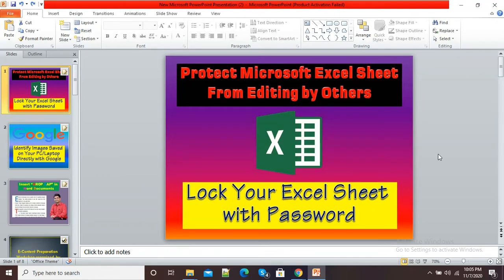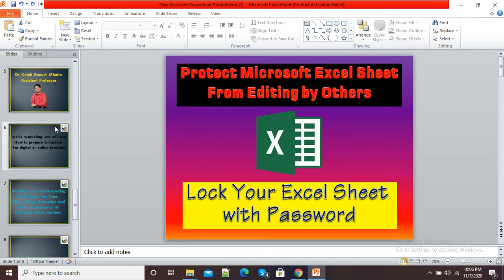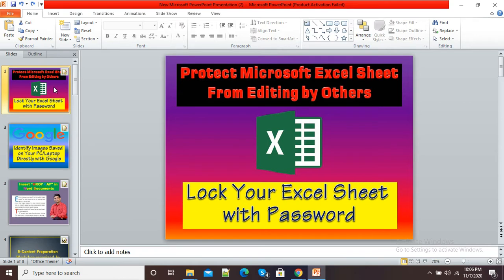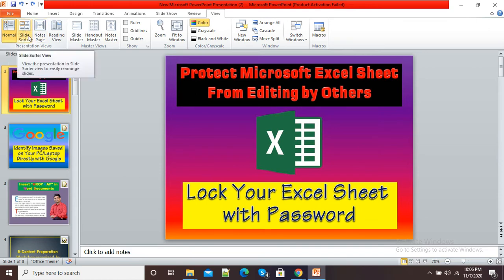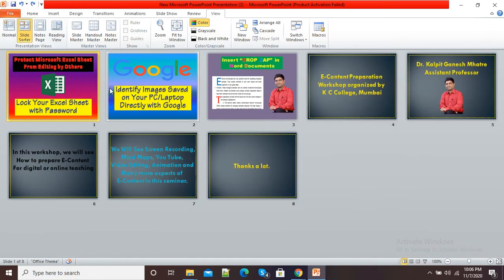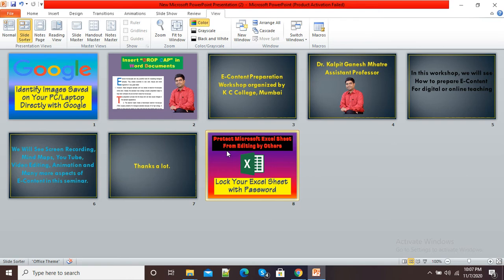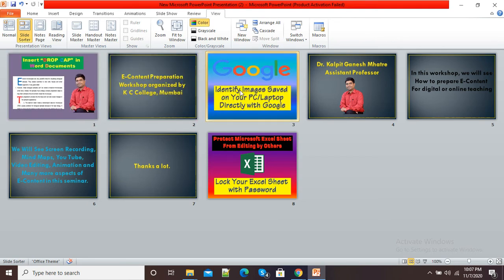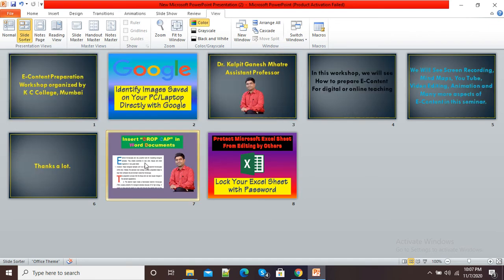Quick and Easy Way of Sorting Slides in PowerPoint Presentation.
In this video, I have explained how we can sort different slides in our presentation as per our choice.  A smart method everybody should know.